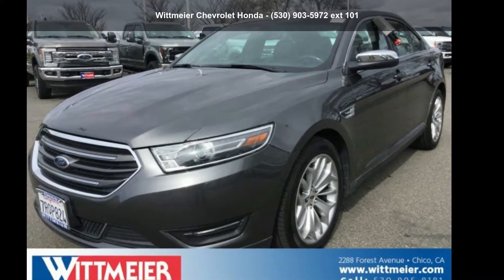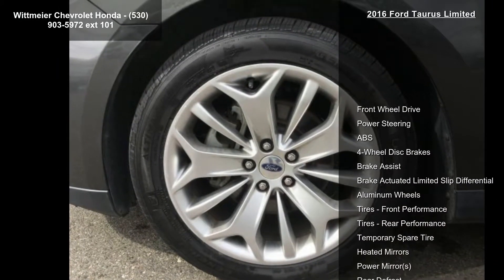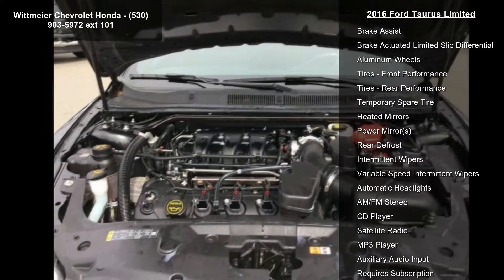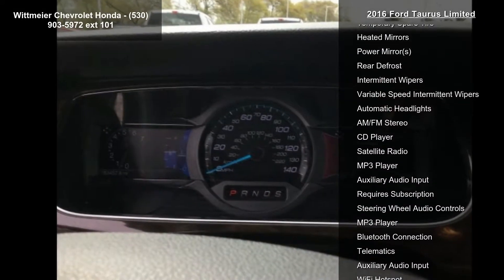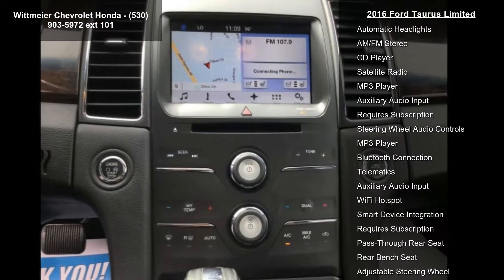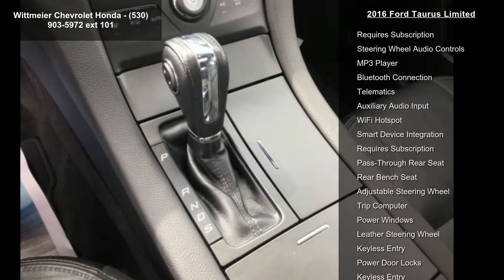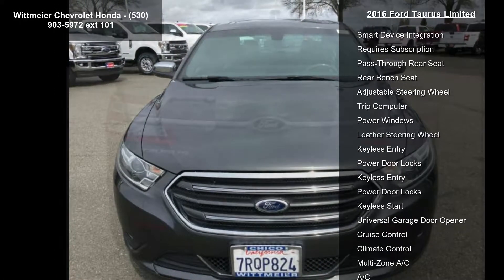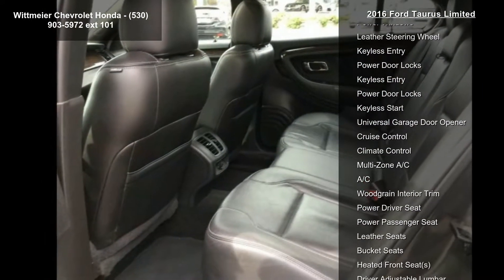2016 Ford Taurus Limited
2016 Ford Taurus Limited

Condition: Used
Mileage: 53468
Transmission: 6-Speed Automatic w/OD
Exterior Color: Gray
Interior Color: Black
Doors: 4
Stock
Cylinders: 6